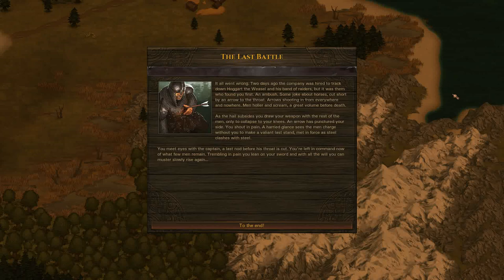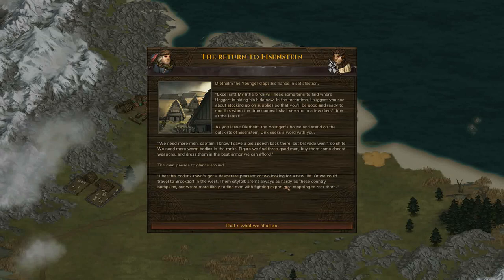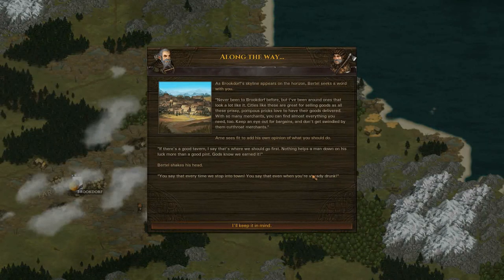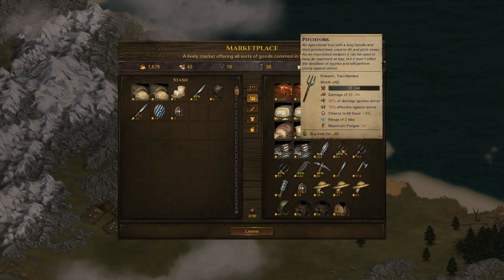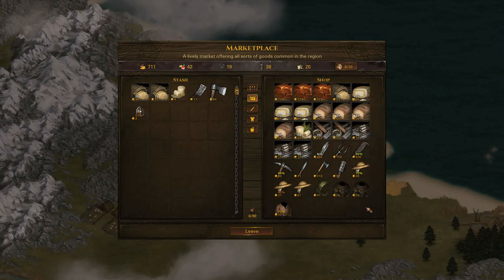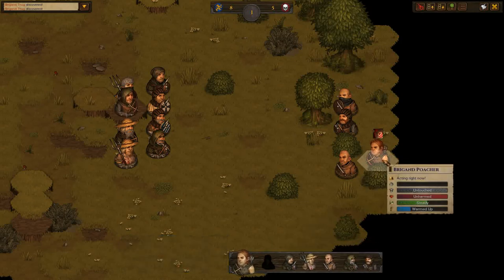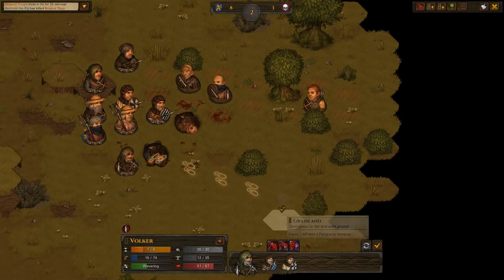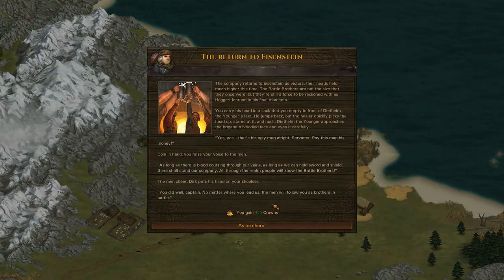Battle Brothers Tip and Tricks - A Guide to the Beginning / Intro and how to use your start gold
Today's Tale is all about tips and tricks i have learned from playing the early access beta of Battle Brothers.

In this tips and tricks video I talk about the start of battle brothers and how to use your limited resources to get the best beginning you can. I talk about what to look out for when buying weapons and battle brothers.

Battle Brothers is a turn based strategy RPG mix which has you leading a mercenary company in a gritty, low-power, medieval fantasy world. You decide where to go, whom to hire or to fight, what contracts to take and how to train and equip your men in a procedurally generated open world campaign. Do you have what it takes to lead them through bloody battles and to victory? The game consists of a strategic world map and a tactical combat layer. On the world map you can freely travel in order to take contracts that earn you good coin, find places worth looting, enemies worth pursuing or towns to resupply and hire men at. This is also where you manage, level up and equip your Battle Brothers. Once you engage a hostile party the game will switch to a tactical map where the actual fighting takes place as detailed turn based combat.

Developer:
Overhype Studios